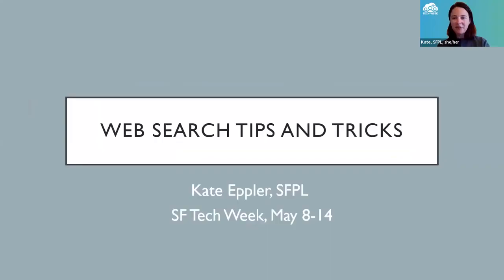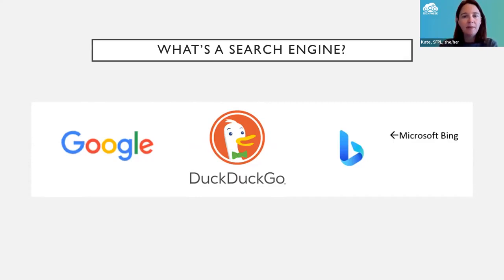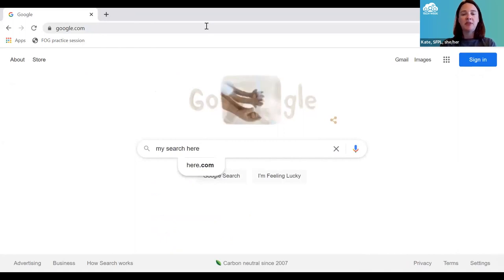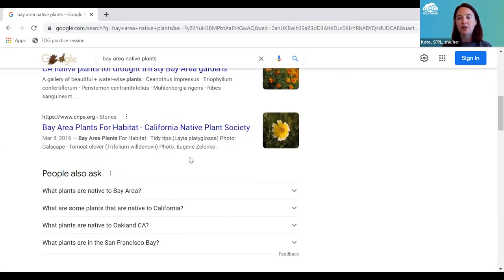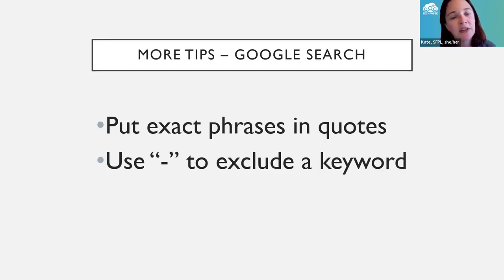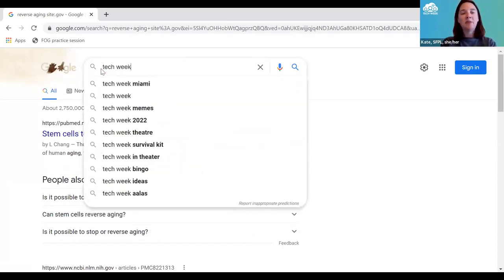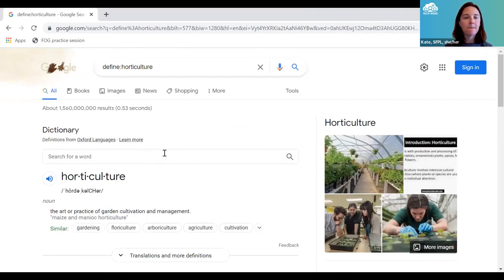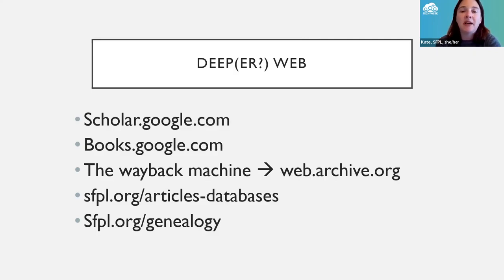Tutorial: Web Search Tips and Tricks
Understand how web search works and how you can be an effective searcher.